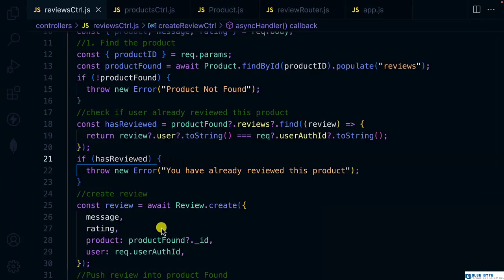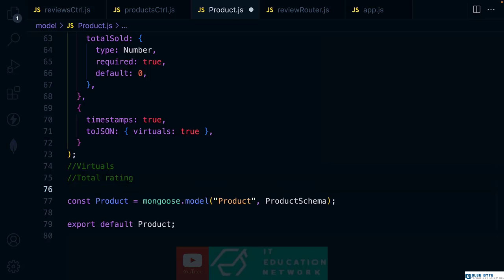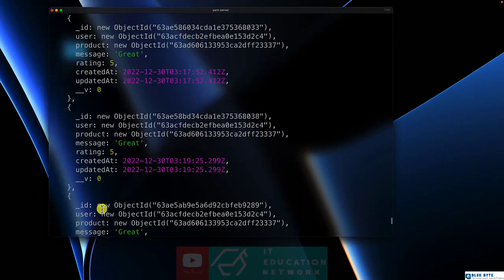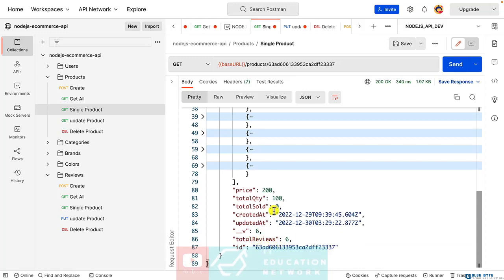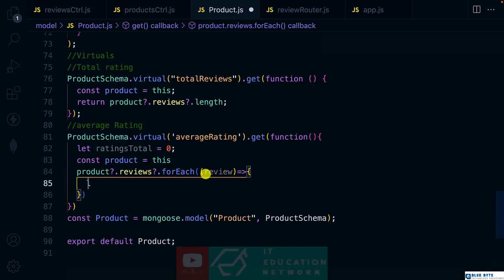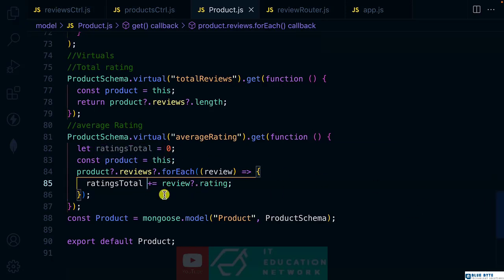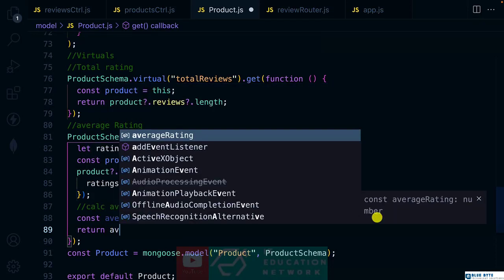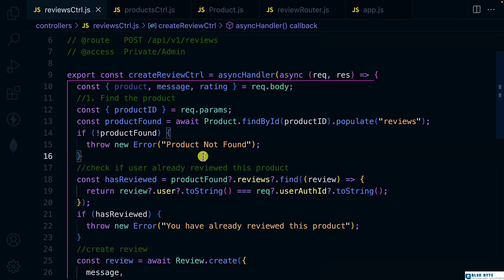E-commerce course Project:Part 1: Backend Only - 48 - Calculate Average Rating